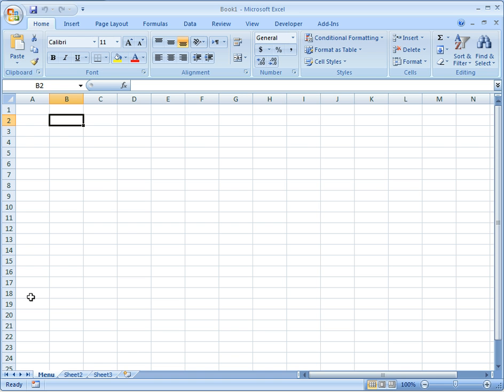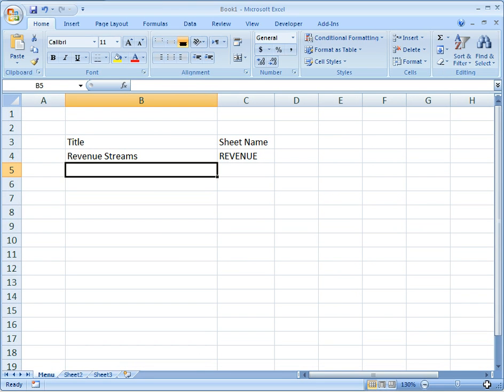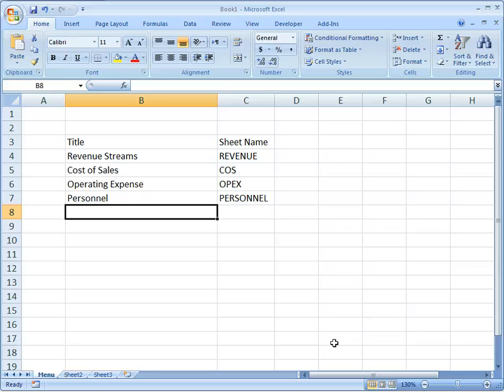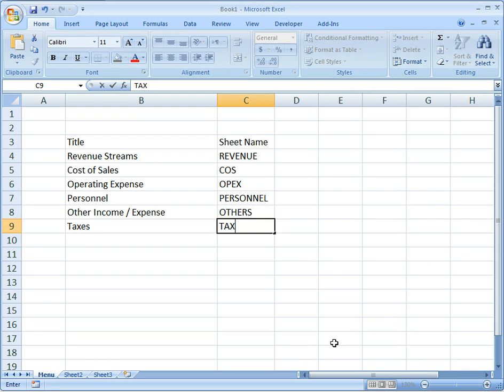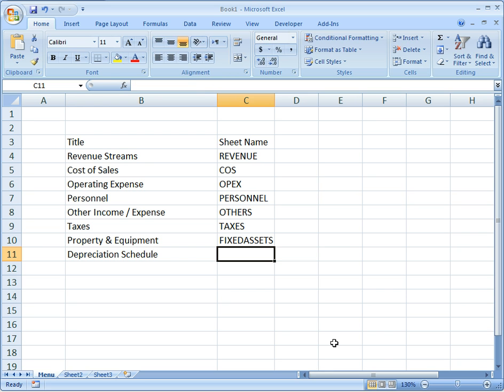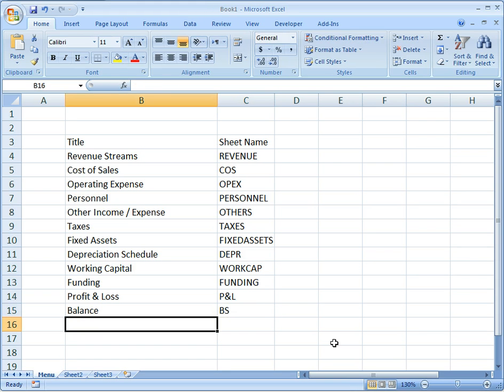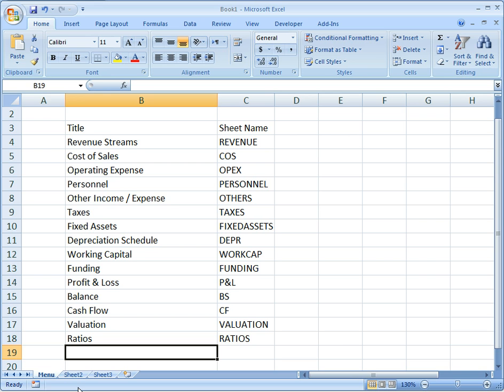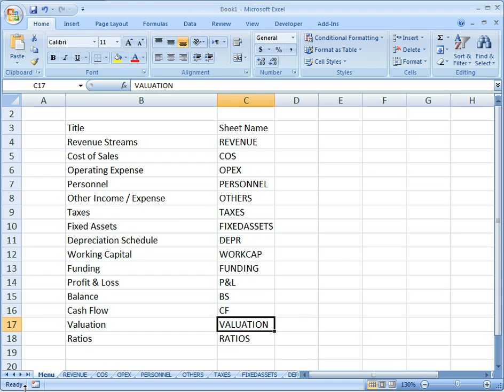01 Creating Financial Model using Microsoft Excel - Introduction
This is the first video in the series of creating Financial Models using Microsoft Excel.  It's a hands-on series, you can practice while watching the videos.